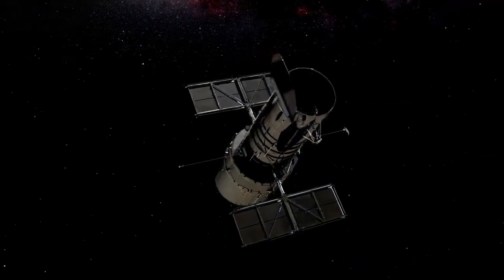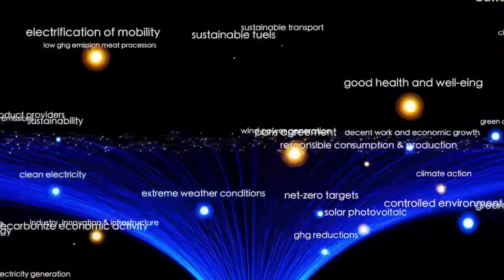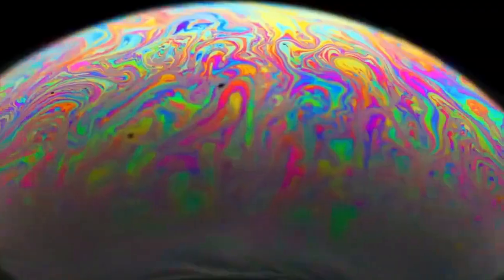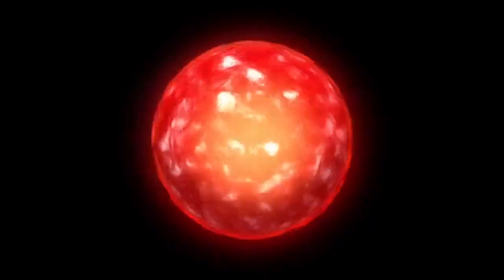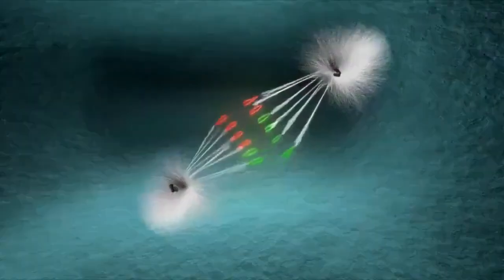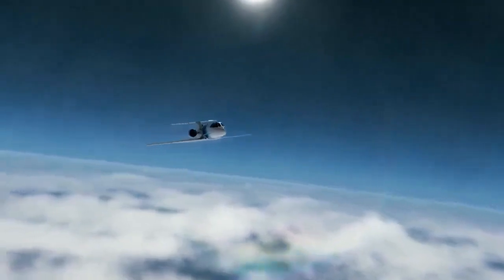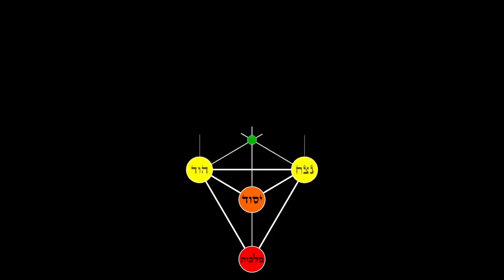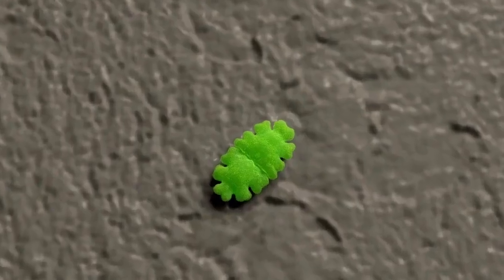Unveiling the Cosmos James Webb Telescope Captures Breathtaking First Image of Exoplanet K2 12B!